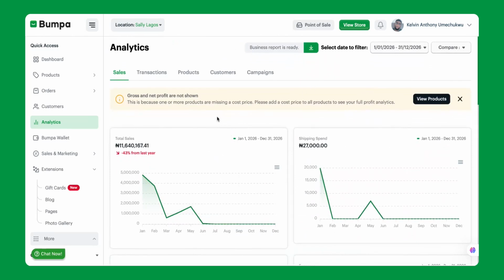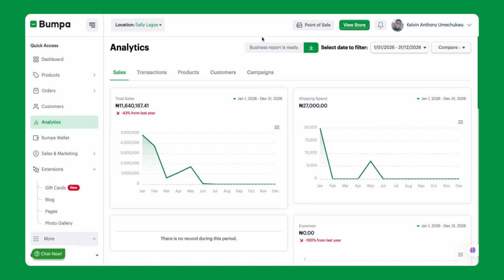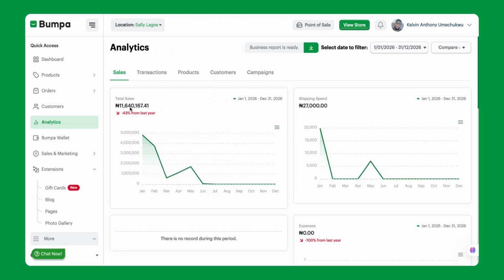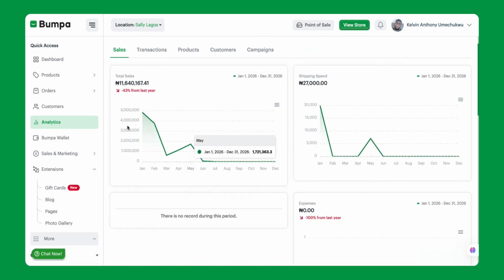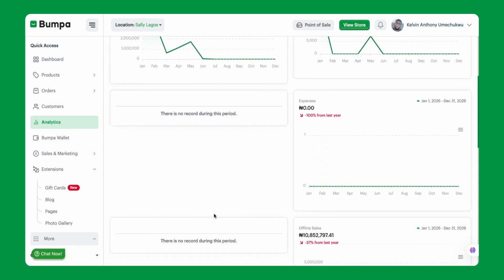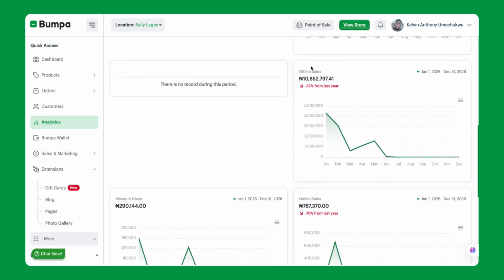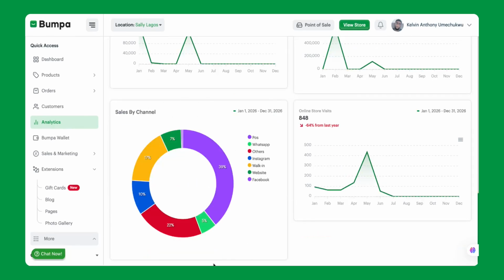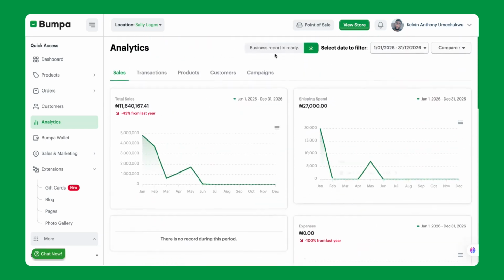How the Sales Analytics Dashboard Works | Bumpa Web App Tutorial 2026 #48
Here's a full breakdown of the Sales Analytics section on Bumpa — what every number means and how to use the data to understand your business performance.

What You'll Learn:

- What the Sales Analytics section covers
- How to read and interpret each metric
- Why recording your orders and cost prices matters
- How to use sales data to make better business decisions

What Is Sales Analytics?

Sales Analytics gives you a full picture of the money coming into your business — total sales, online vs offline, discounts, shipping, expenses, and more. The data is only as accurate as what you record, so make sure you're logging all your orders, products, and cost prices on Bumpa.

What You'll See on the Sales Dashboard

Total Sales — the total amount you've made in the selected period. You can also see how this compares to the same period last year (e.g. a 43% drop tells you your business needs attention). Hover over the chart to see a breakdown by month.
Shipping Spend — how much you've spent on shipping across all orders in the period.
Gross & Net Profit — only visible if you've added cost prices to your products. This is why it's important to always fill in your cost price when uploading products.
Expenses — record your business expenses on Bumpa and they'll show up here, so you can compare what you're spending against what you're making.
Offline Sales — sales recorded outside your website (in-store, Instagram, etc.), shown separately from online sales so you can compare both channels.
Online Sales — sales made through your Bumpa website specifically.
Discounts — the total amount given out in discounts during the selected period, with a month-by-month breakdown.
Sales by Channel — see which sales channel is bringing in the most customers and revenue at a glance.
Online Store Visits — the number of visits to your Bumpa website. Spikes in traffic (e.g. a busy month) are a cue to ask what drove that traffic and how to recreate it.

Note: The more consistently you record your orders, products, and expenses on Bumpa, the more useful and accurate all of this data becomes.